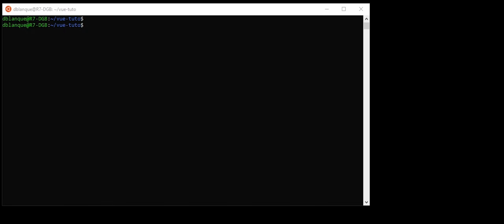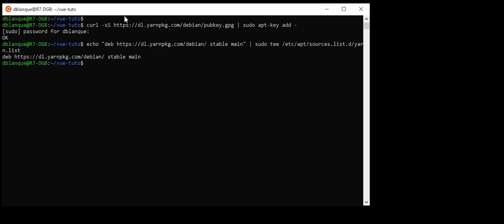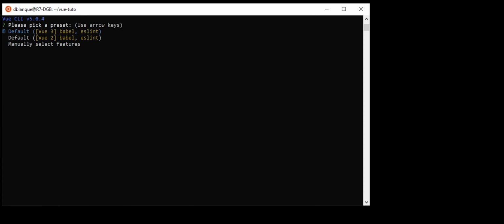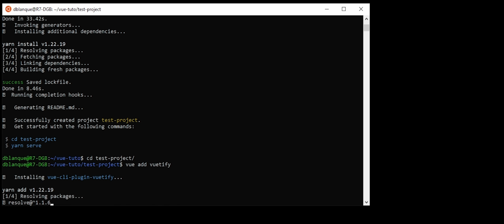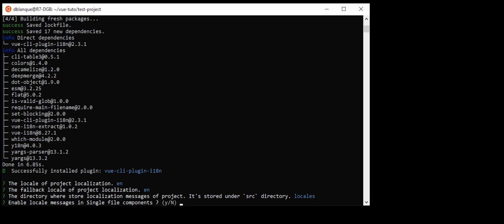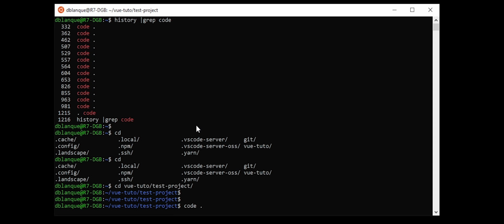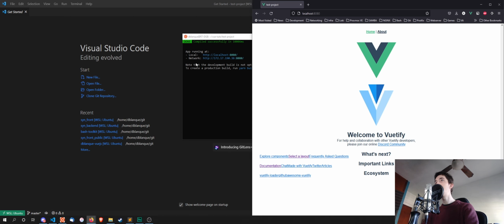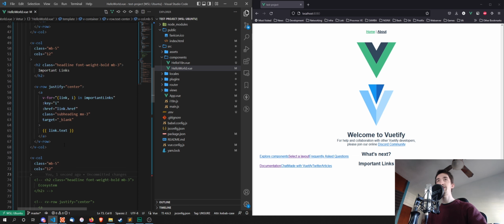[EN] How to create a VueJS / Vuetify Project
Timestamps:
0:00 - Intro
0:21 - Adding and installing YARN
1:50 - Installing Vue-CLI and creating the Project
3:18 - Adding plugins (Vuetify, i18n, Router)
5:00 - Running the Development Server